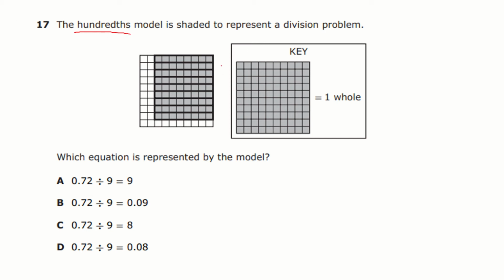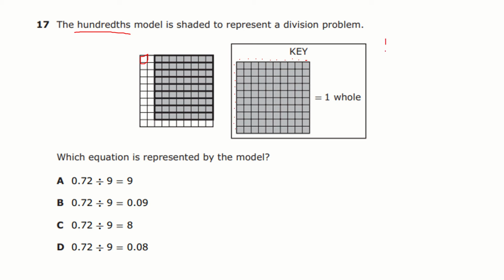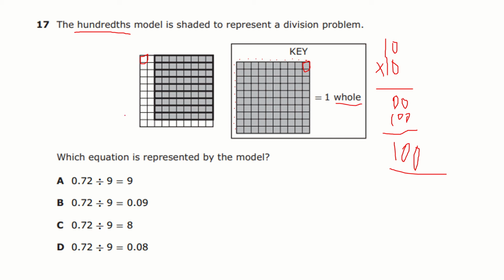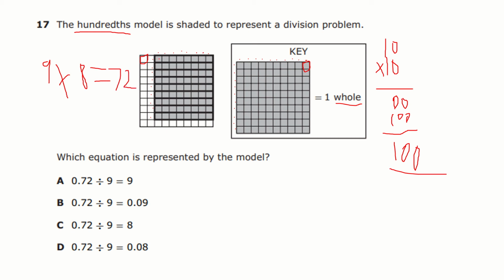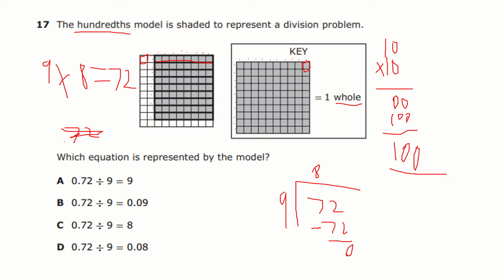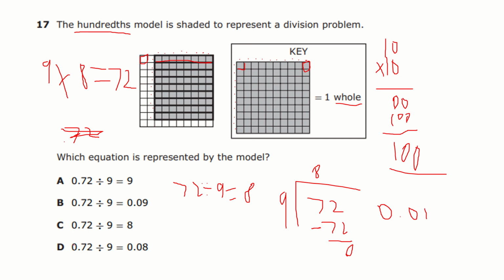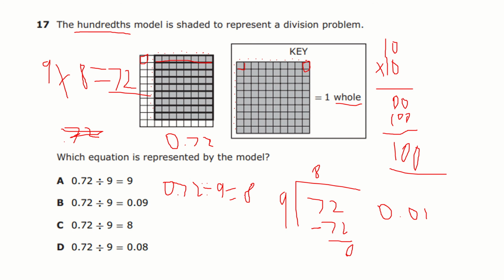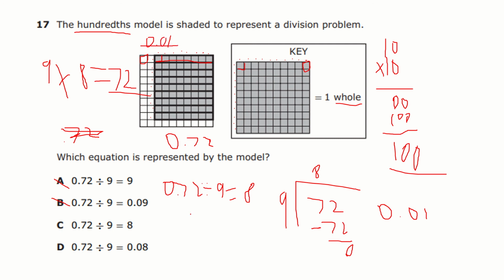5 3 F STAAR 2019 Q17 Number and Operations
5 3 F STAAR 2019 Q17 Number and Operations